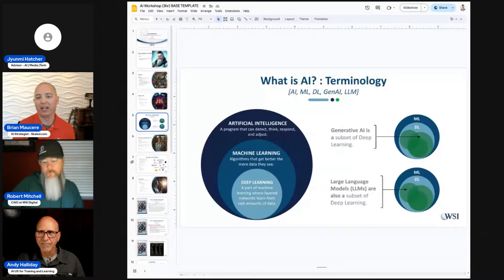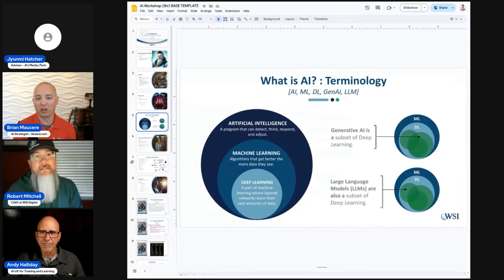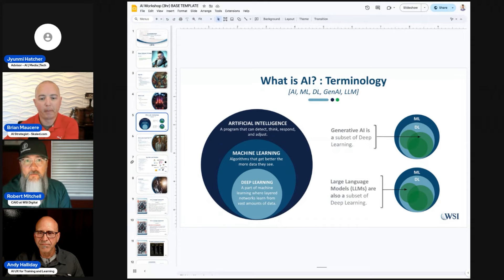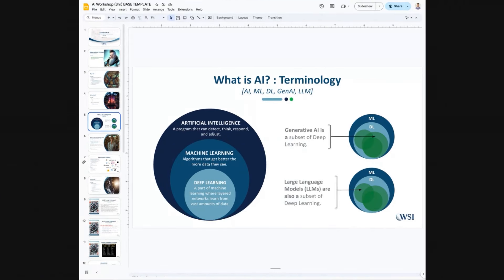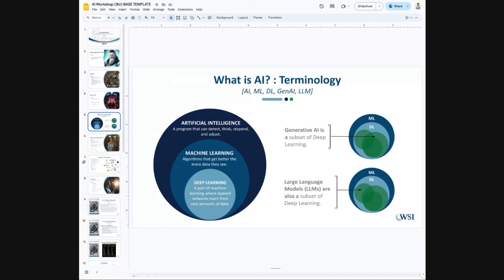Decoding AI Jargon: We Cover The AI Terms You Need to Know Ep.187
In today's episode of the Daily AI Show Brian, Jyunmi, Andy, and Robert, dived into the essentials of AI jargon, helping listeners navigate the complex landscape of AI terminology.

Key Points Discussed:

AI Jargon Simplified: The co-hosts kicked off the session by breaking down fundamental AI terms such as Artificial Intelligence, Machine Learning, and Deep Learning. They provided insights into how these technologies have evolved and their implications in the business realm.

Visual Aids and Practical Applications: Robert shared helpful slides from a workshop, offering a visual guide through the AI terminology maze. These slides helped to contextualize AI terms within the broader technological ecosystem, enhancing the audience's comprehension.

Interactive Q&A Segment: The episode featured an interactive component where live listeners were encouraged to ask questions about AI terms. This part of the show was instrumental in addressing real-time inquiries and clarifying common misconceptions about AI.

Deep Dive into Technical Concepts: The conversation also explored more advanced topics, such as the difference between Recurrent Neural Networks (RNNs) and Transformers, the significance of embeddings, and the role of vector spaces in AI applications. These discussions highlighted how deep learning technologies are being utilized to drive innovation and efficiency in various sectors.